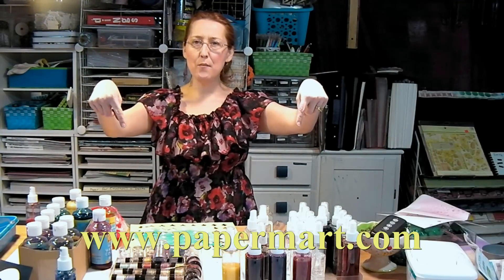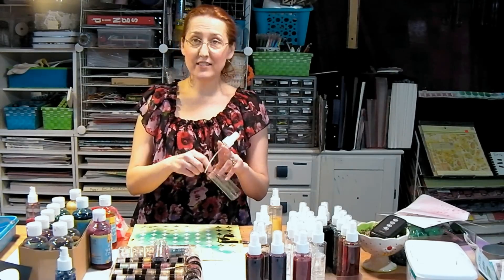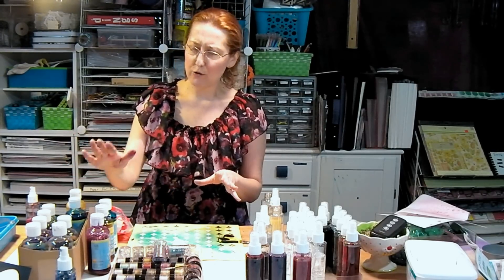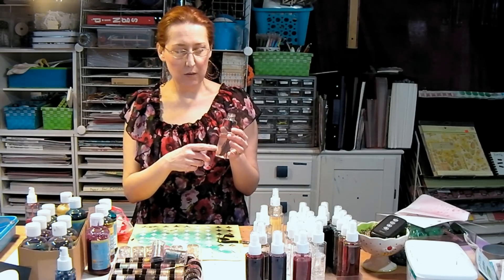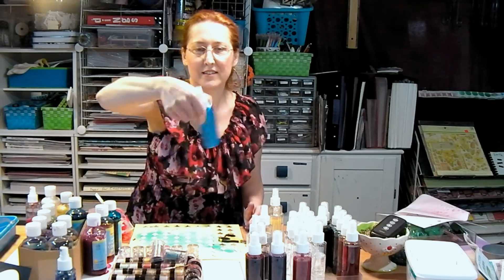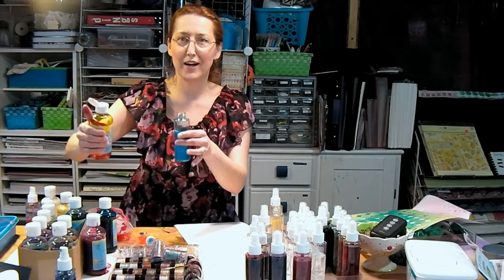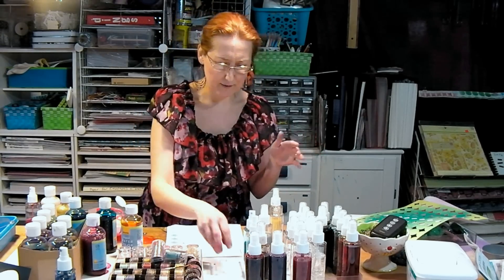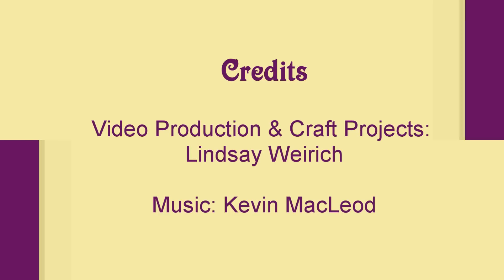DIY_glimmer_spray_ink_and_daubers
Learn how to make your own spray inks and shimmer mists for a fraction of what they charge in the store! Also, I'll show you how to make great ink sponges for pennies! You can purchase most of the supplies I used in the video